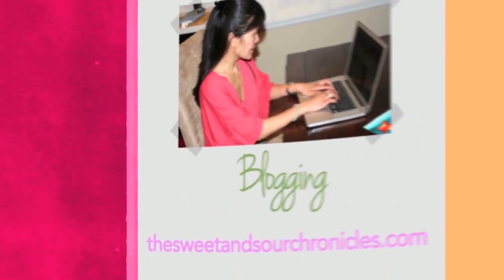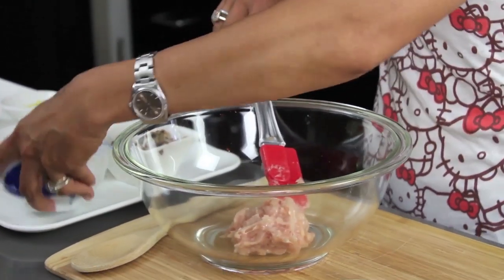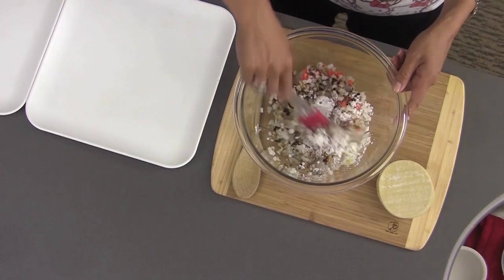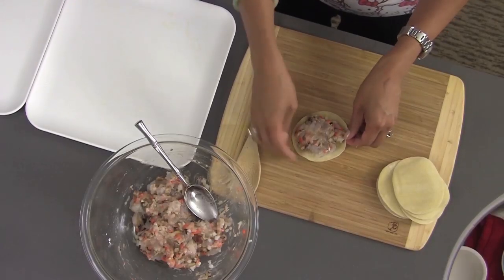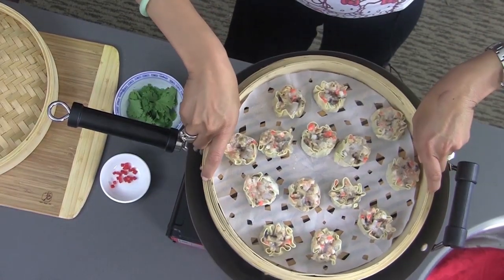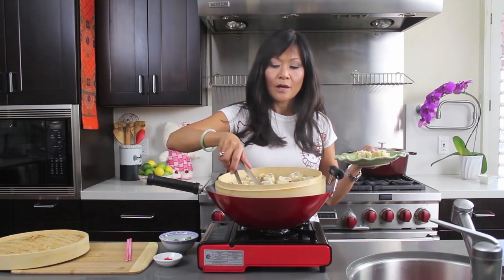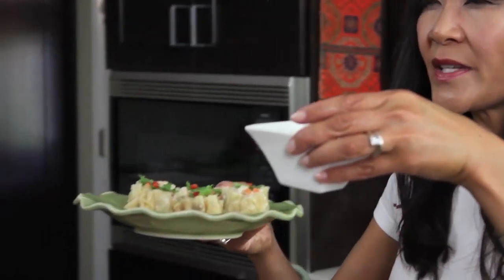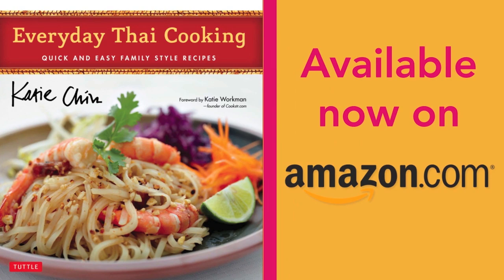Making Shu Mei with Katie and Hello Kitty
Chef Katie Chin (author of 'Everyday Chinese Cooking', food blogger, and featured host on 'The Food Network', 'The Today Show, Iron Chef America'), shares one of her favorite recipes with the help of her special friend. Hello Kitty!

Tweet @ChefKatieChin & I'll RT you!